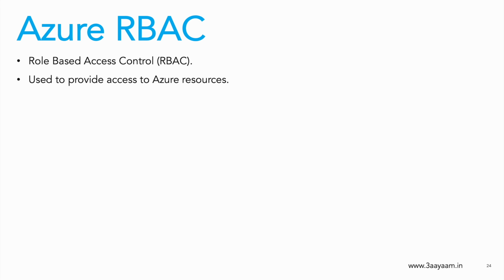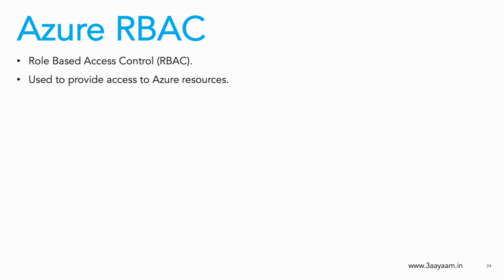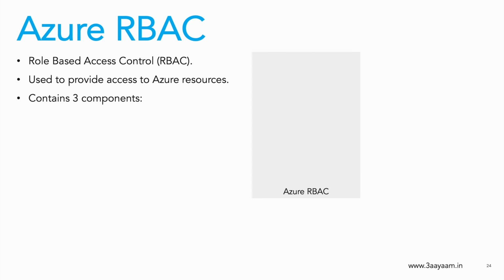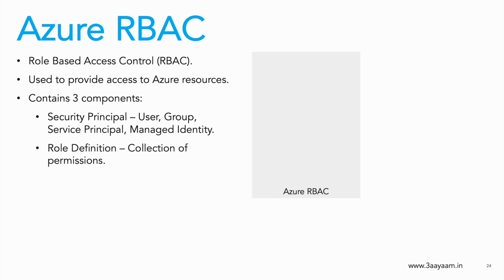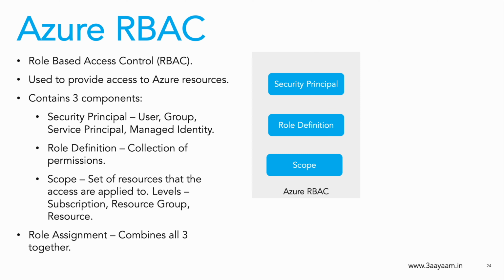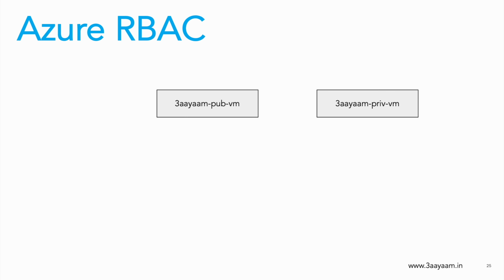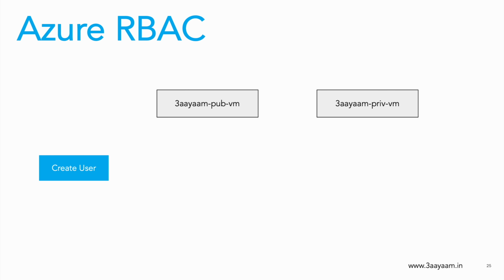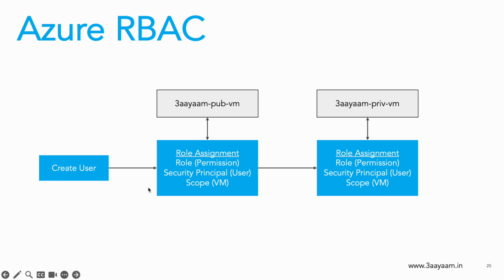5.1 Azure RBAC Introduction